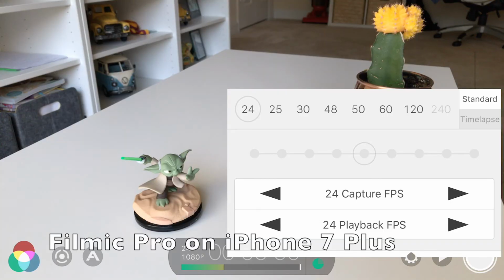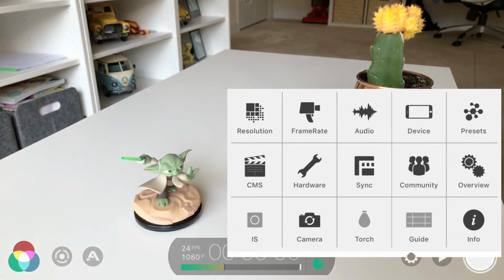How to Shoot Better iPhone Videos: FPS and What You Need to Know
How to Shoot Better iPhone Videos: What You Need to Know Abut FPS is a comparison and tutorial that takes you along my journey to shoot better videos. I'll teach you some smartphone filming tips that I've learned along the way so far, specific to the iPhone 6 and iPhone 7 Plus and using Filmic Pro.

The question for today... what FPS is right for the type of video I'm shooting? Choosing the right FPS (frames per second for the non-abbreviated of us out there) is a crucial step in turning your iPhone videos from meh to awesome, whether aiming for a cinematic look or for b-roll. Paired with the iPhone 7 plus, Filmic Pro and a DJI OSMO Mobile, the options for shooting different FPS scenarios widens beyond what is available inside Apple's native iOS camera app.

This tutorial does utilize Filmic Pro, which is a third-party videography app that essentially turns the iPhone camera into a DSLR, allowing for complete control over ISO, shutter speed, frame rate, and much more.

You may also like:
How to shoot better stabilized iPhone videos: iPhone 7 Plus vs. DJI Osmo Mobile vs. Filmic Pros

Gear I use:

iPhone 7 Plus for video recording

Joby smartphone tripod mount

Moment wide angle lens

Just a standard tripod

MacBook Pro w/ Touchbar

Magic keyboard

MX Master wireless mouse

TNP USB type c hub